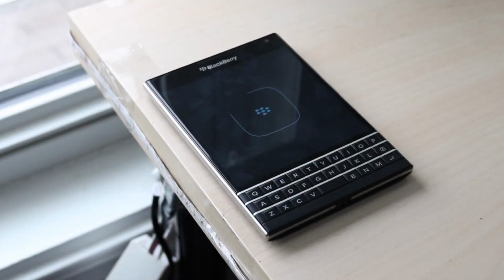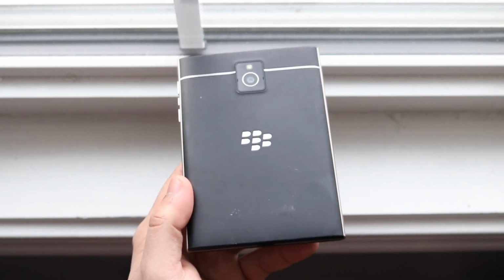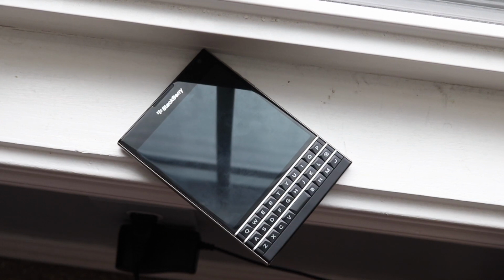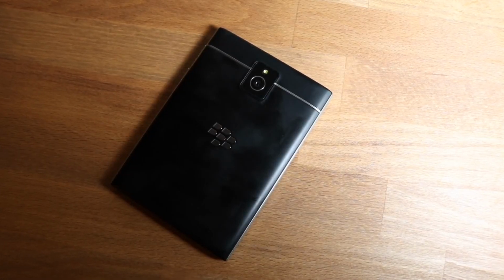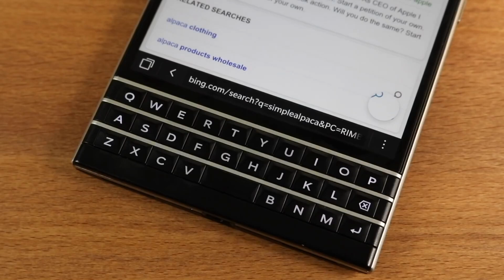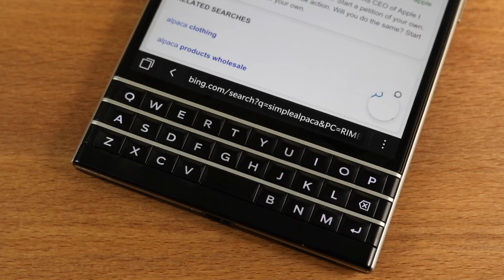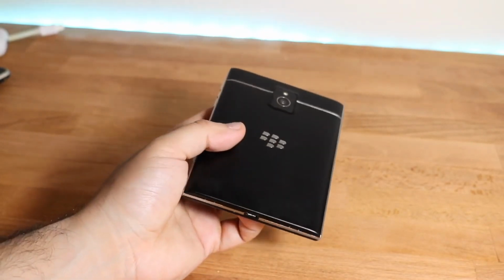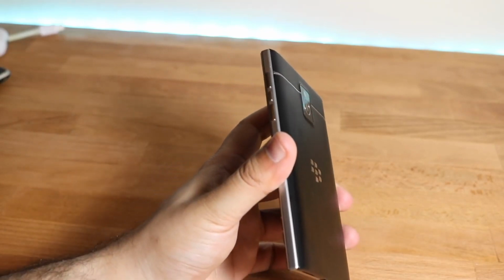Blackberry Passport In 2021! (Still Worth Buying?) (Review)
Should you buy a Blackberry passport in 2021? Let's find out!